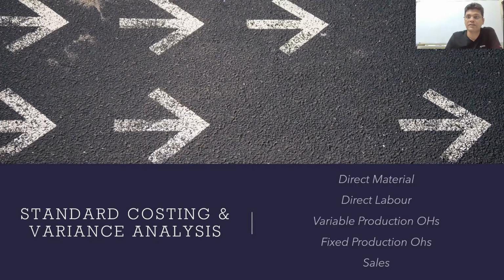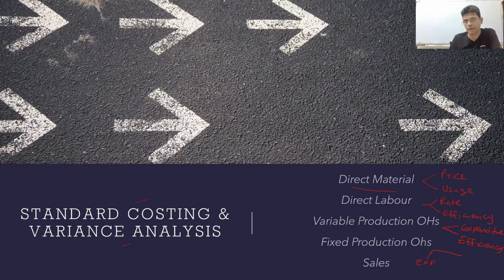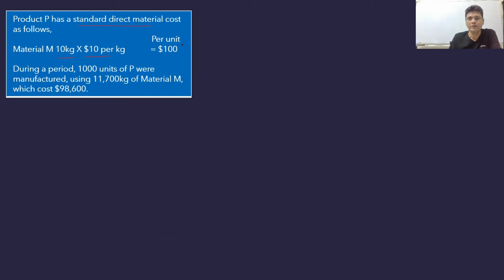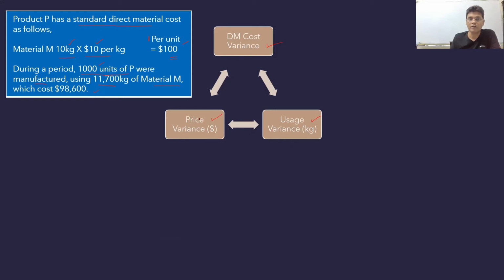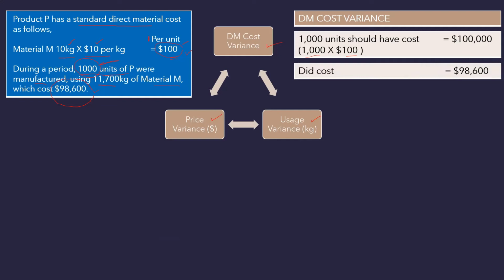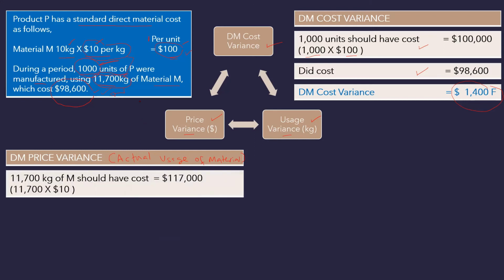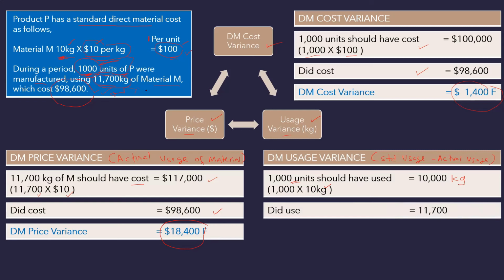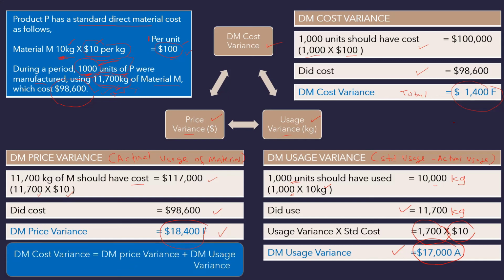Standard Costing (Introduction) & Material Variance Analysis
CA Accounting, ACCA Accounting, CIMA Accounting, CMA Accounting, AAT Accounting,
Accounting for IGCSE, AS/A Level Accounting

Standard Costing - Variance Analysis, Standard Costing, Standard Cost and Variance Analysis, Easy and simple way to remember formula- Variance Analysis, Standard Costing -Managerial Accounting, Direct material cost/total variance, Material Price Variance, Material Usage variance.